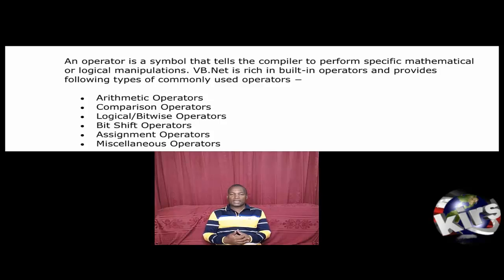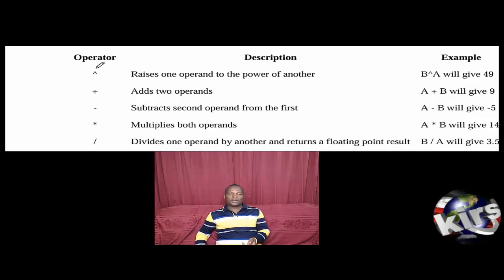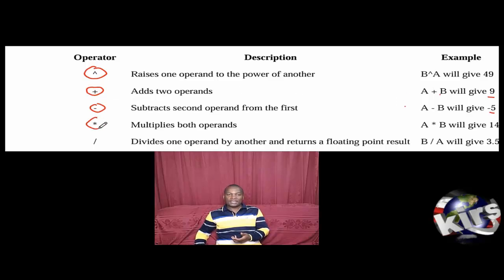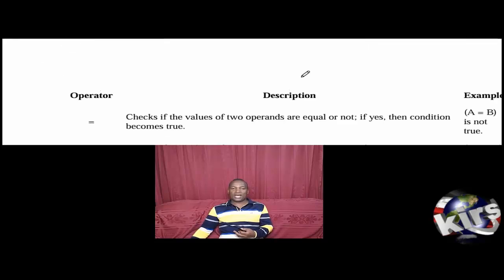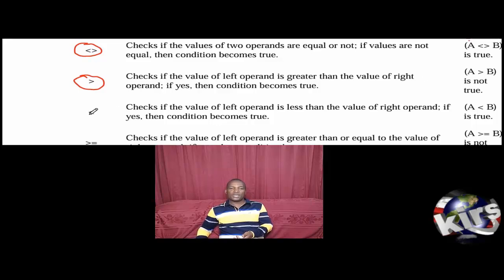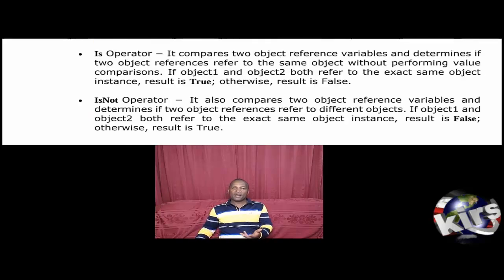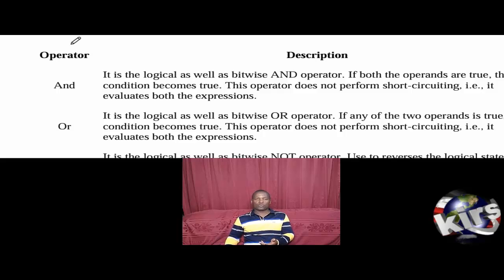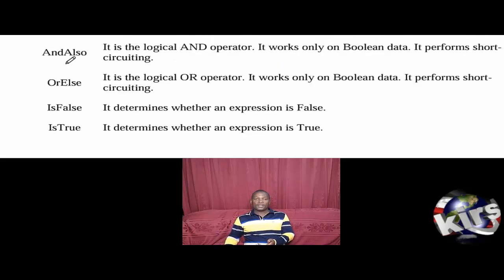DRIVEN PROGRAMMING#lecture6#Part1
Definition of operators, types of operators in visual basic.net